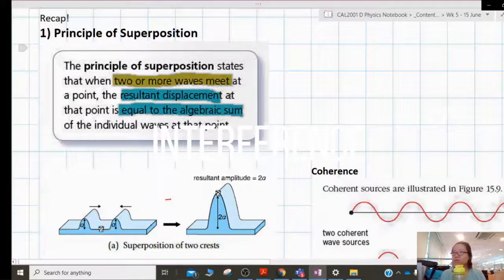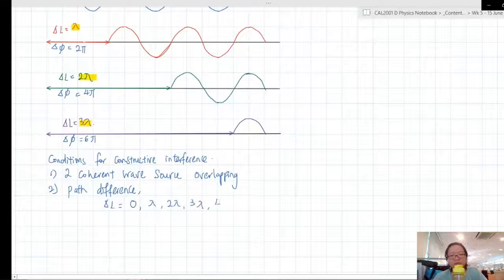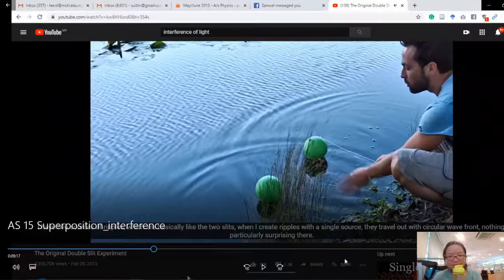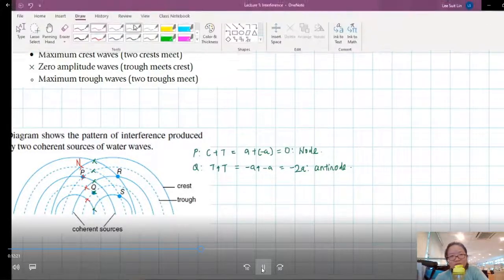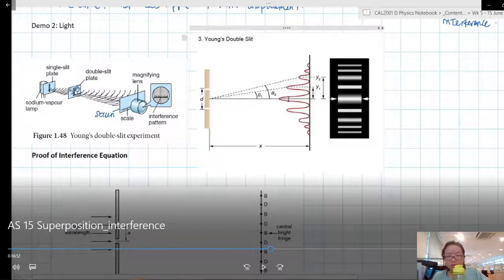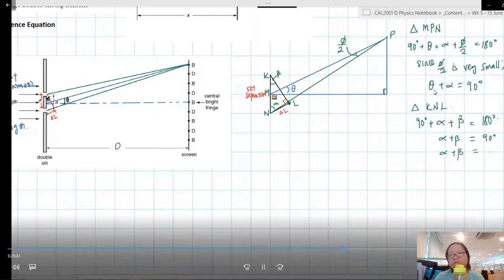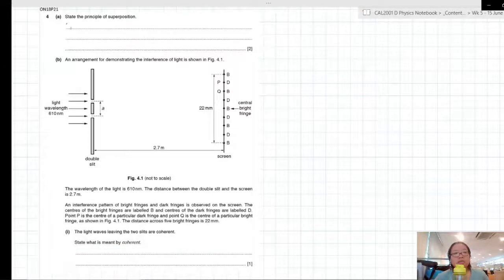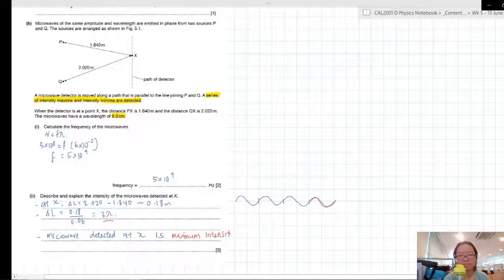CIE A Levels Superposition Part 4- Interference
Also, condition for constructive & destructive interference.

Diagrams from hyperphysics.